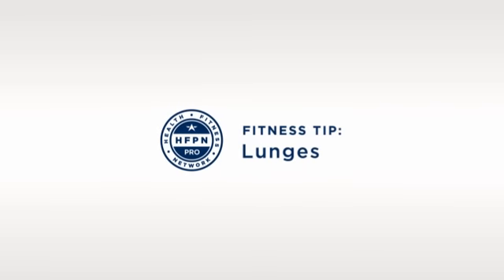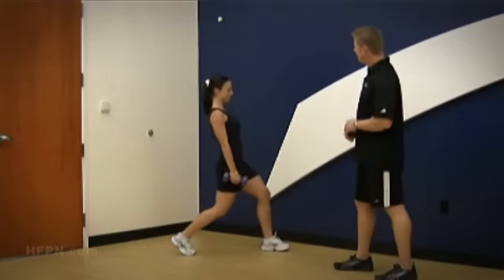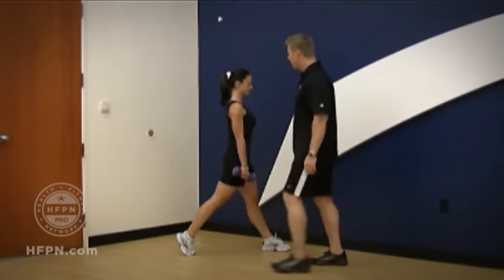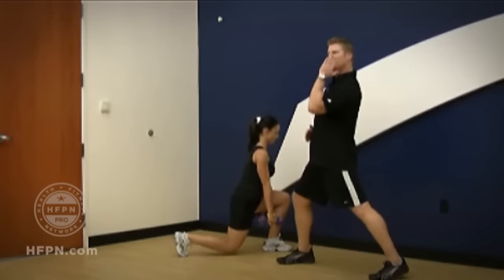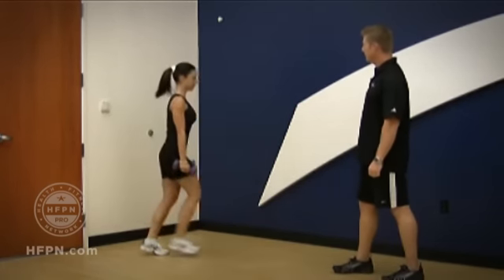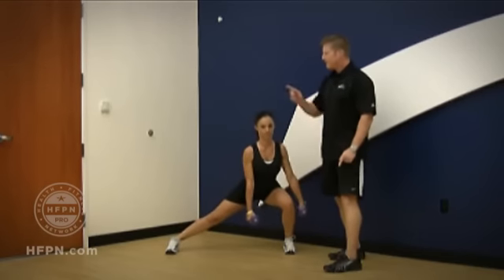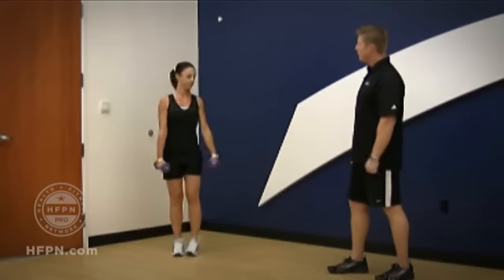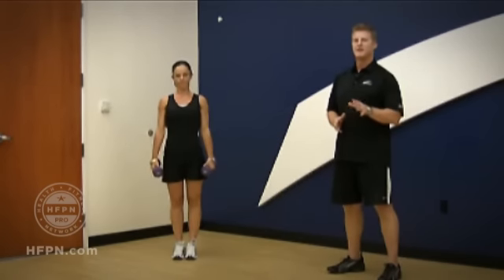Lunges : HFPN - Health & Fitness Provider Network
FRONT LUNGE

Start
1. Stand with feet straight and shoulder-width apart.

Movement
1. Lunge forward, landing on heel of lunge foot - foot straight, knee bent at 90 degree angle. Back leg also bent at 90 degree angle, heel lifted off floor.
2. Push off heel of front foot onto back leg.
3. Return to start position.

SIDE LUNGE

Start
1. Stand with feet straight and shoulder-width apart.

Movement
1. Lunge sideways; stabilize - lunge foot straight, knee bent and directly over second and third toes; opposite leg straight with foot flat on ground.
2. Pu
sh off bent leg to return to start position.